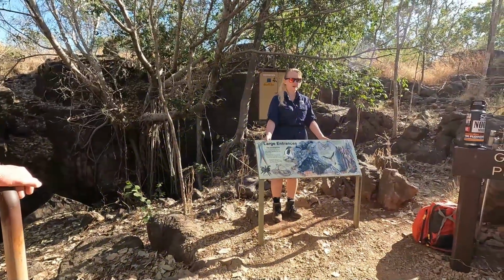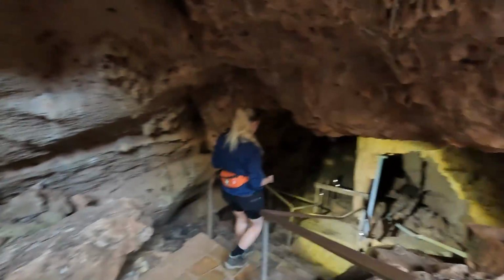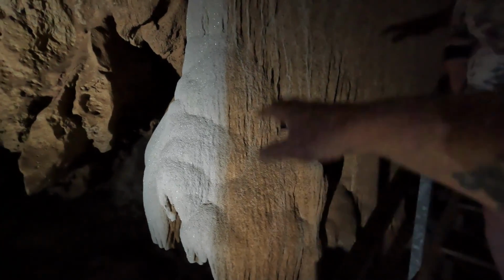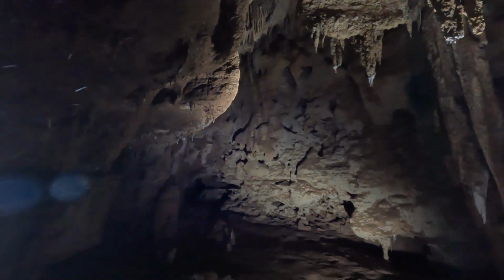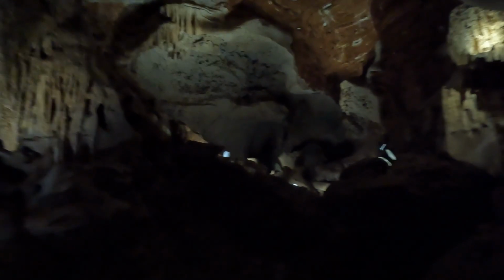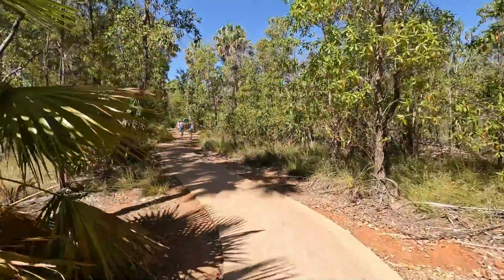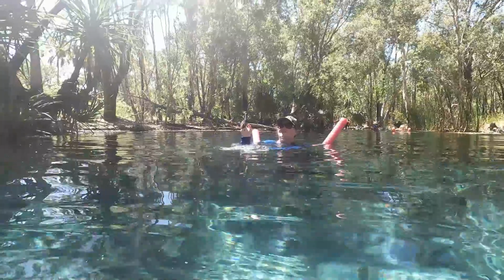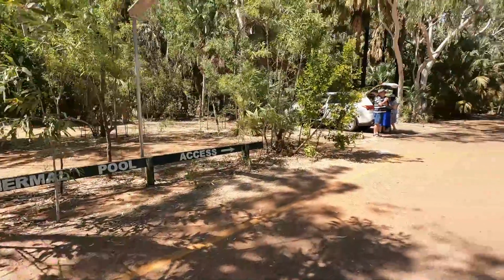Cutta Cutta Caves, Bitter Springs and Materanka! ~ Katherine, NT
I'm Sam and he's Reg!

In this video we are checking out some more hot springs and some amazing caves, all just outside of Katherine.

We'd love for you to stick around and watch us take the journey of a life time around Australia in our camper trailer!